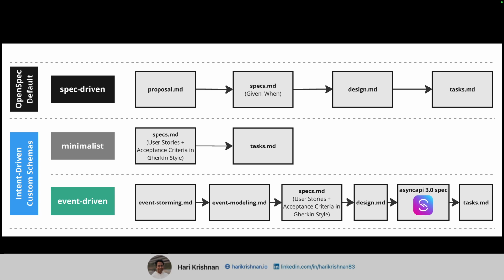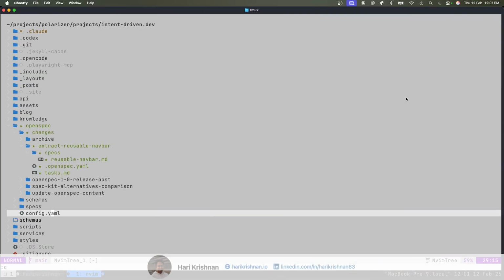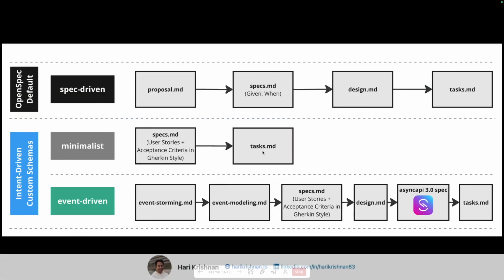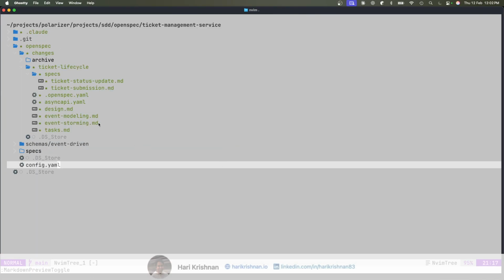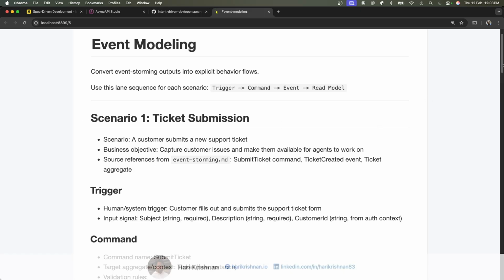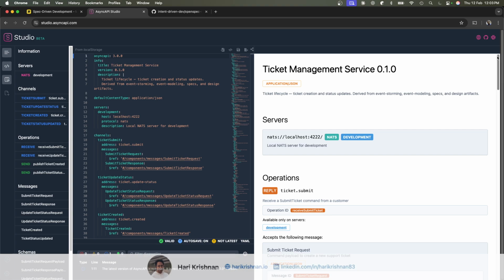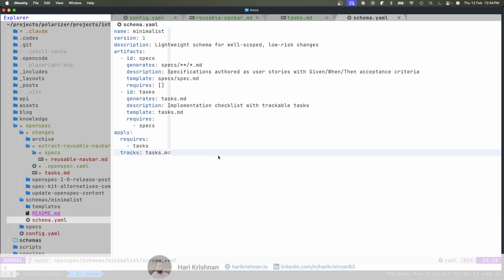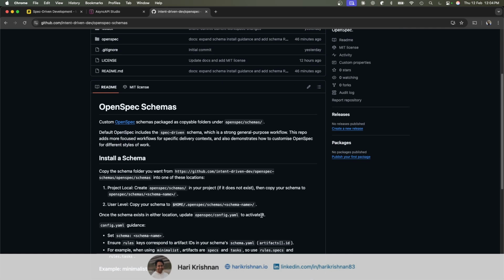OpenSpec Custom Schemas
OpenSpec 1.0 allows us to customise the workflow as our needs using the config.yaml where we can refer to our own schema definitions. In this video we will look at below sample schemas and how we can use them.
1. Minimalist - A two step workflow that generates specs and tasks
2. Event-Driven - Uses event-storming for discovery, captures details in asyncapi spec before generating tasks

This video also helps demonstrate how we can tailor OpenSpec to our needs.

Chapters
0:13 Standard Spec-Driven Workflow – The default sequence: proposal.md, specs.md, design.md, and tasks.md.
0:23 Minimalist Schema for Low-Risk Changes – Scaling down to specs.md and tasks.md for well-scoped projects like landing pages.
1:00 Event-Driven Architecture Schema – Scaling up for complex systems using message brokers and async patterns.
2:22 How to Use Custom Schemas – Creating the schemas folder and updating config.yaml to point to new definitions.